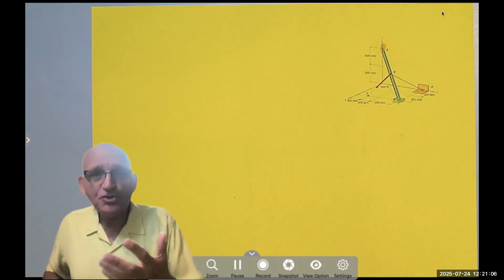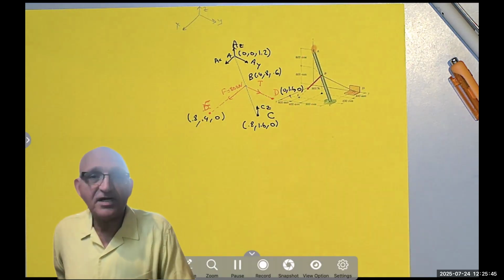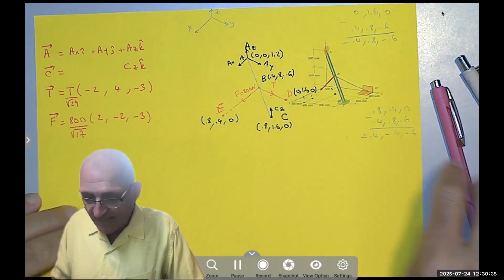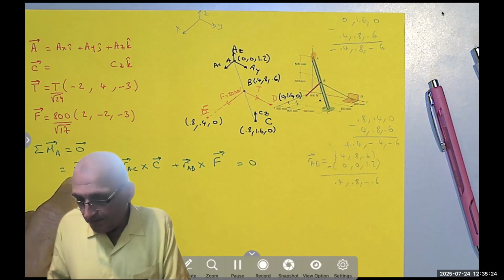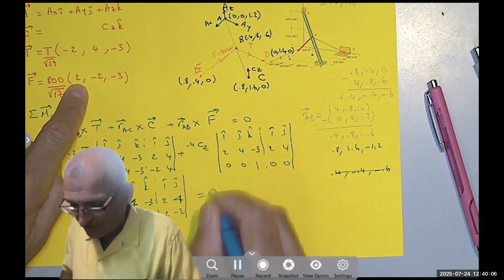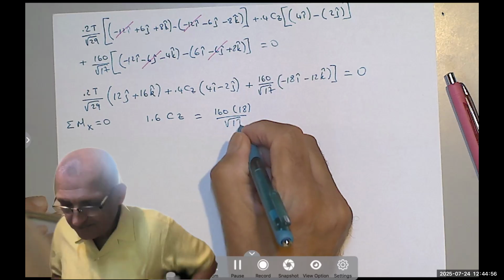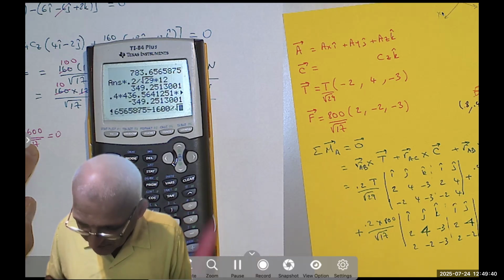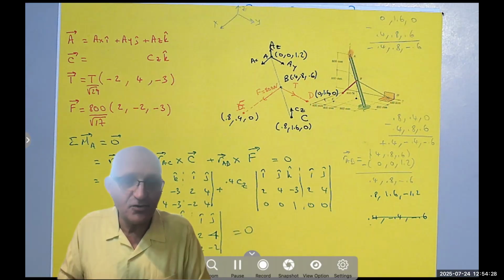3D Rigid Body Equilibrium Example | Solving Support Reactions with Moments and Forces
Welcome back to Basic Engineering! In this session, we dive into a full worked-out example of a 3D rigid body equilibrium problem, based on a classic statics textbook.

We analyze a bar supported by a ball-and-socket joint, a smooth surface, and a cable, with an external force applied. Through this problem, we walk step by step through:

✅ Drawing a complete Free Body Diagram (FBD)
✅ Writing all forces in Cartesian vector form
✅ Calculating position vectors and moments using the cross product
✅ Solving for unknowns using the six equilibrium equations
✅ Understanding when fewer than six unknowns can still lead to a stable system
✅ Tips for simplifying vector math (no calculator needed for most steps!)

Whether you’re a mechanical or civil engineering student, this is a foundational statics problem that will help strengthen your understanding of 3D force systems and moment equilibrium.

🧠 What You’ll Learn:
How to organize a 3D statics problem with multiple supports

When and why a system may have only five unknowns

How to simplify vector expressions for moments and forces

Why choosing the right point for moment calculation makes solving easier

🛠️ Topics Covered:
Cartesian vector mechanics

Support reactions in 3D

Smooth surface constraint

Tension in cables

Cross product for moments

Static determinacy